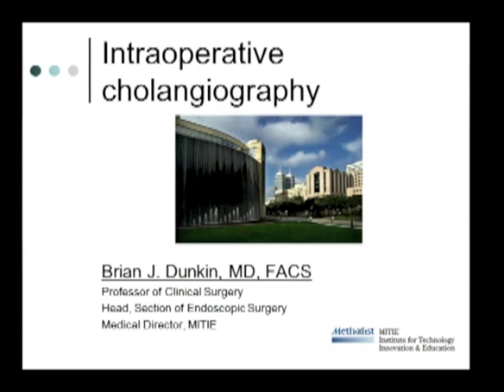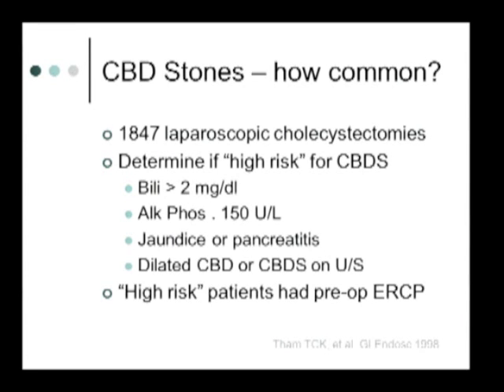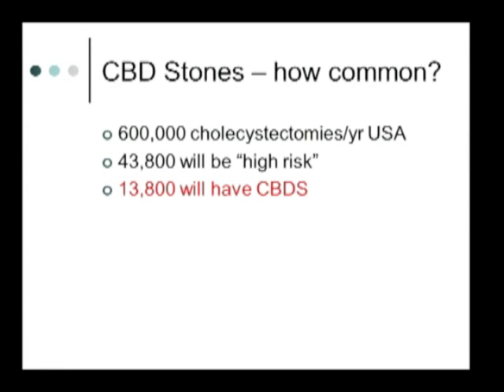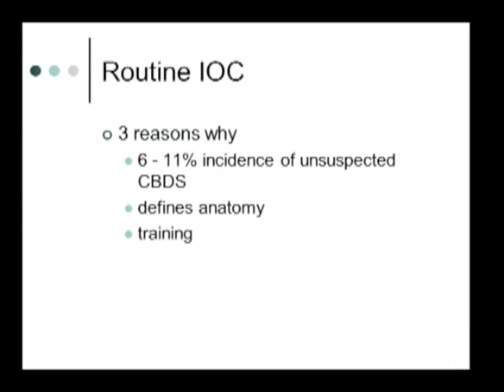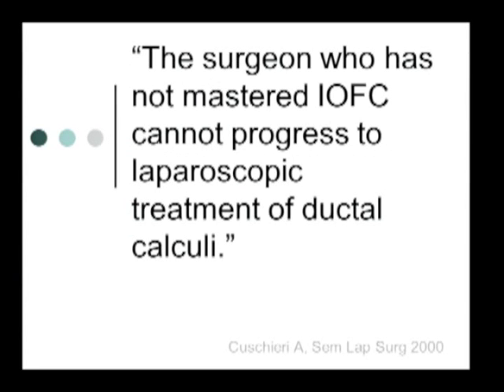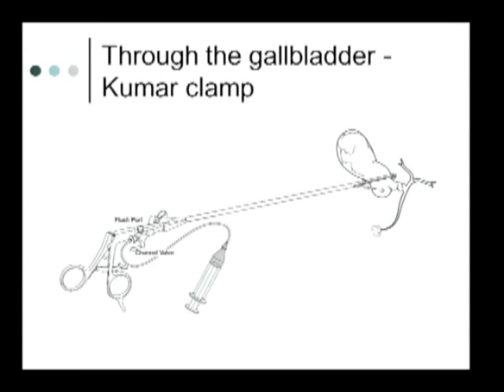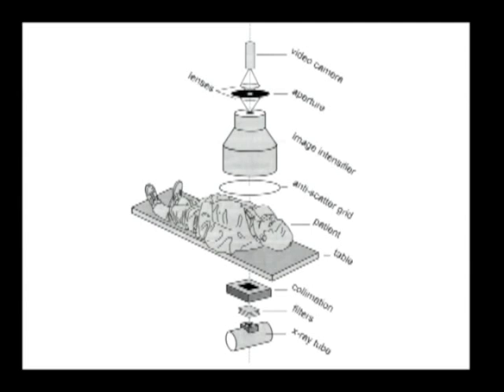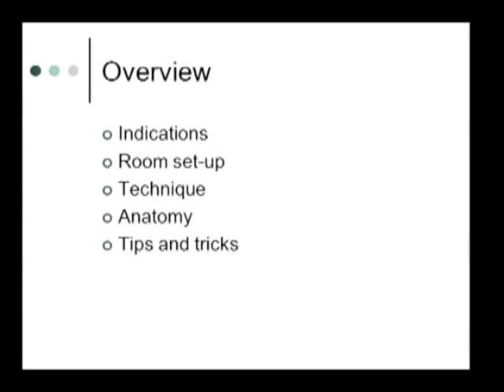Intra-Operative Imaging of the biliary system - Cholangiography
Presented by Brian Dunkin, MD athe SAGES 2014 Meeting; CBD Stones Post Graduate Course